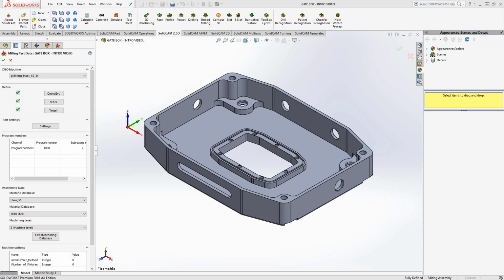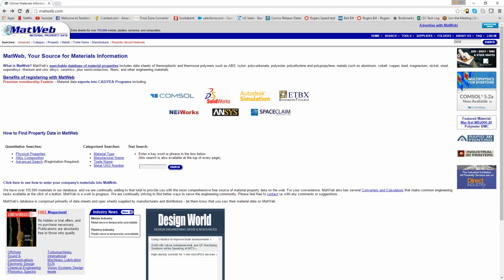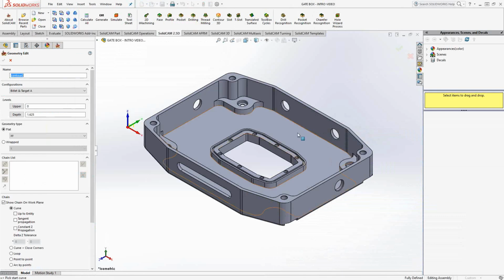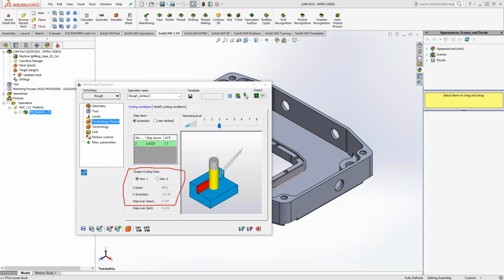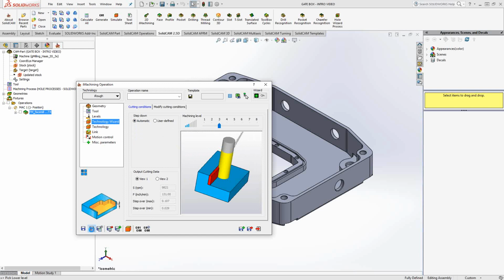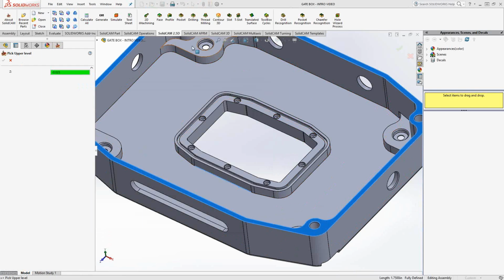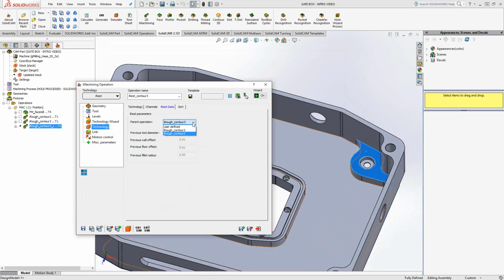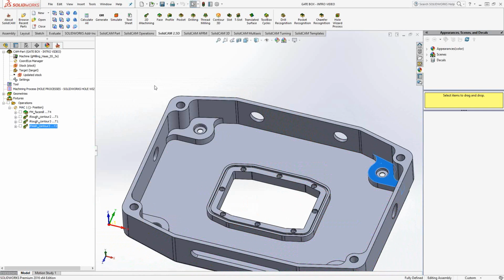SolidCAM University - Intro 8 - 2D iMachining Toolpath